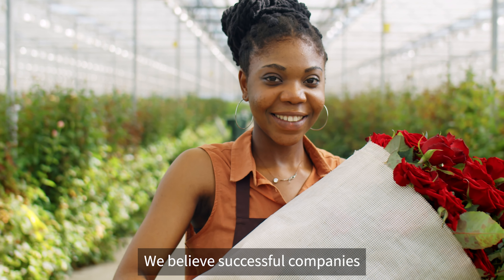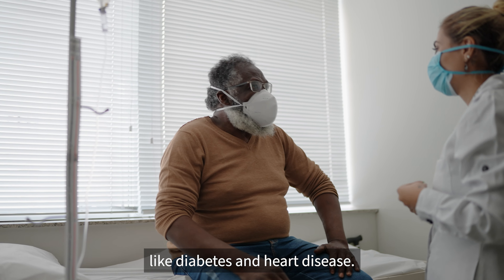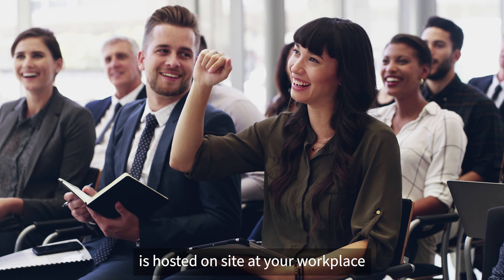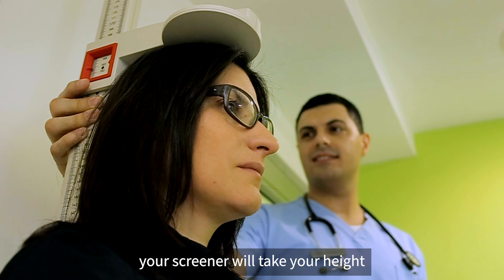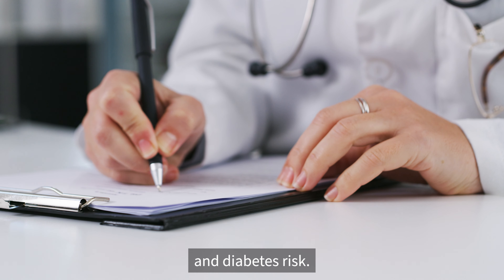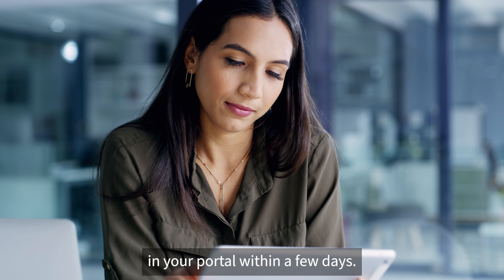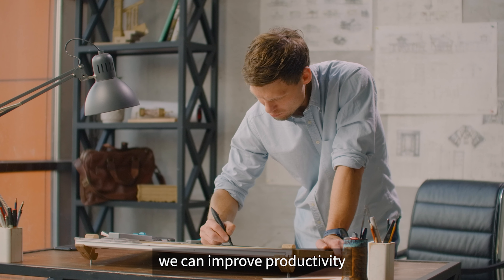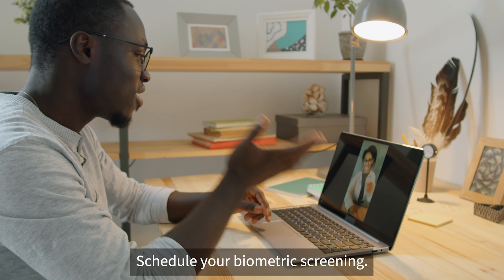Labcorp Employer Services - Venipuncture Biometric Screenings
Biometric screenings are a quick and accurate way for employees to get a picture of their overall health. This video serves as a demo of what to expect at one of our on-site venipuncture events.